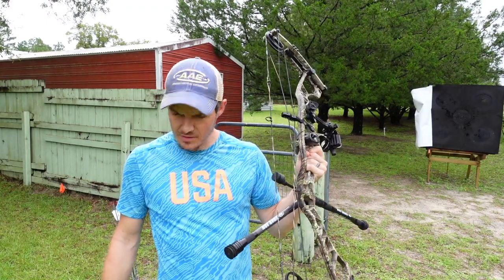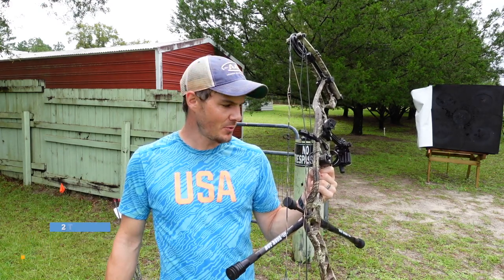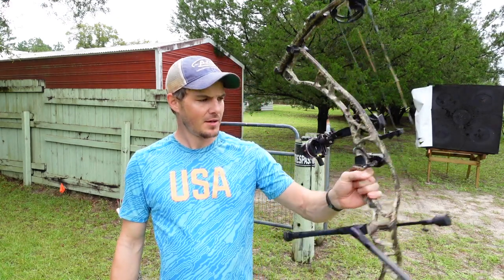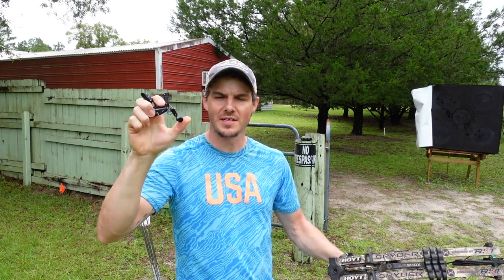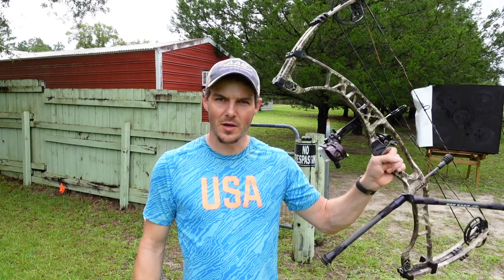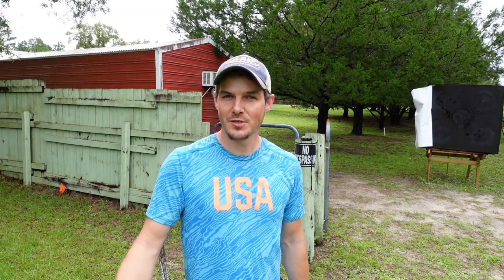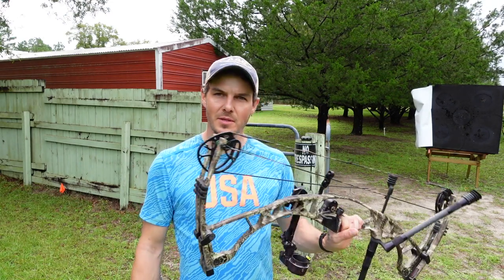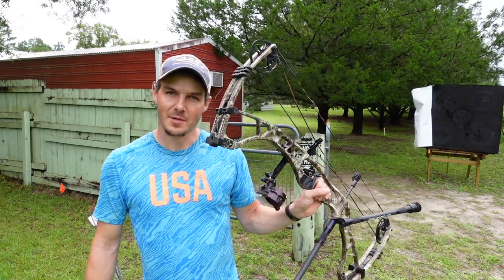Shooting my Compound for the First Time in Years & Curing My Target Panic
A bit of cross training today, working on my target panic with my compound. I discuss and show you how I am working on eliminating my target panic and shoot my compound for the first time on this channel.

*Send Cool Stuff To:
Jake Kaminski

Bitcoin Wallet: bc1q43y5ktt760gf2e4g6rclwv4hkg6hm5ljg4ldhx
Ethereum Wallet: 0x4144237C85978c43671206D69D666fe6E0e50355
Dogecoin: DJf31rygfsWwSRqudLCC9FYekJfLBXVAQJ
Bitcoin Cash: qz2wy3568wnfp3dzmk6m5h7nq2u8wm34xq3urkppzz
Ethereum Classic: 0x118A4a0cA5Ad03FE401Db5059f83E28D61859cc6